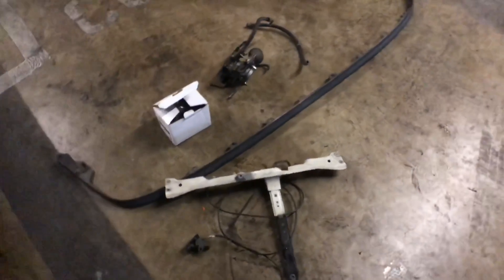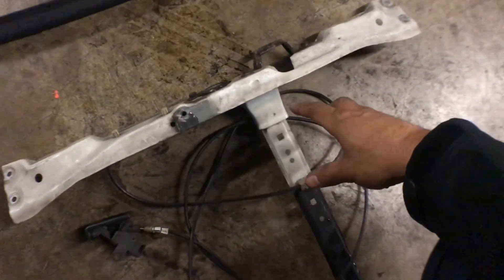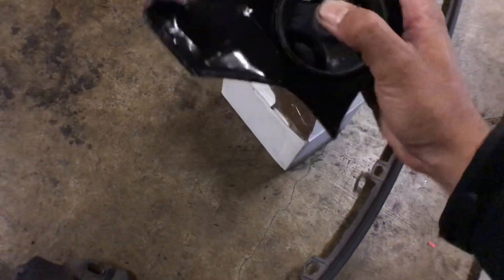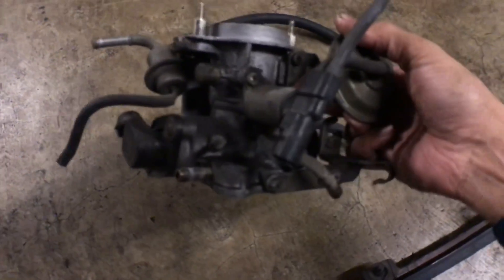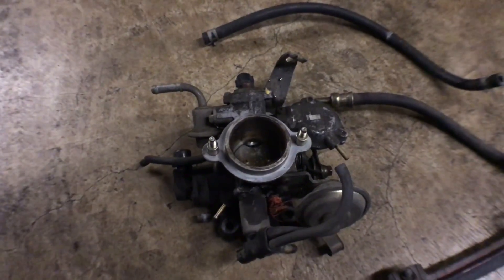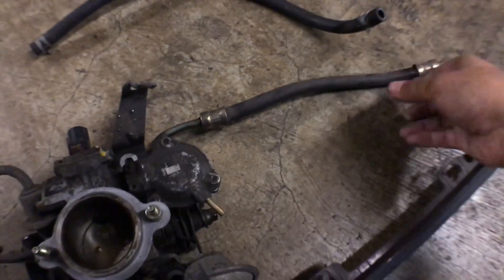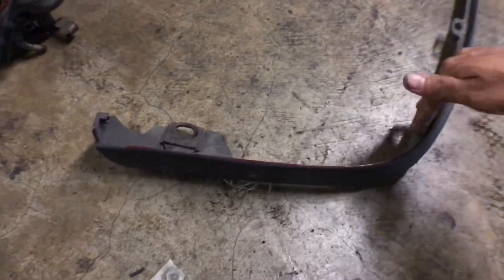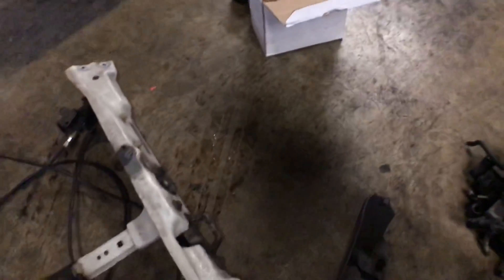Honda CRX build part 4 | Junkyard parts collection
Honda Civic CRX Build Restoration Junkyard

Just a quick update, the car is running pretty rough! It’s getting closer and closer to being a reliable fully functioning car 🚘